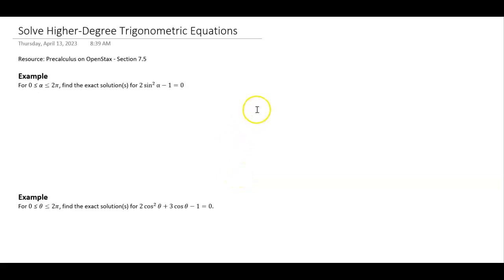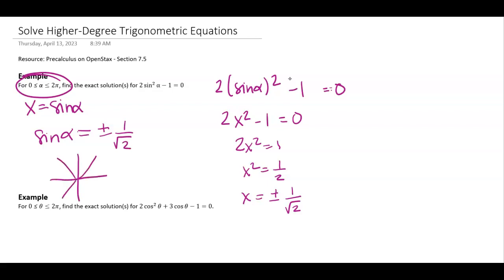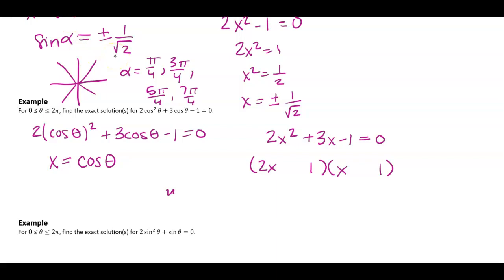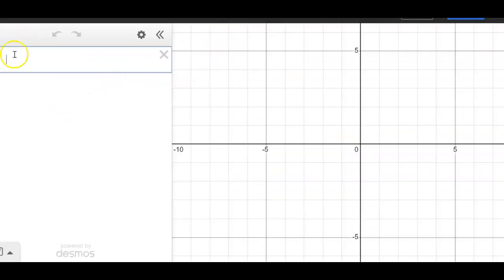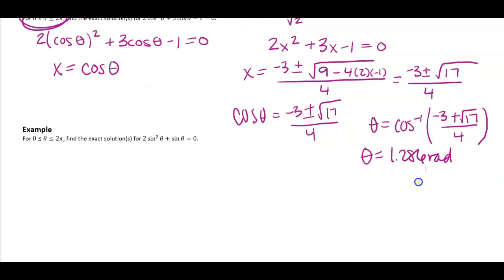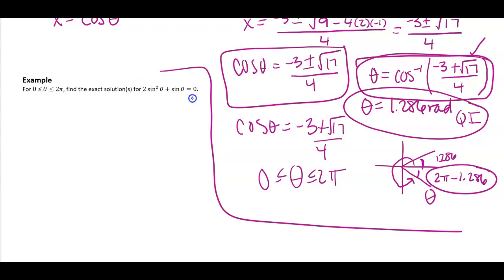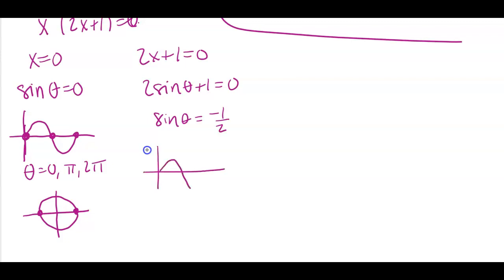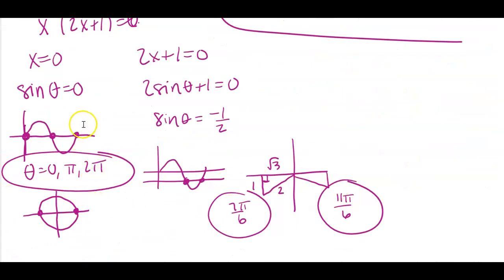MATH 2412 - Solve Higher-Degree Trig Equations